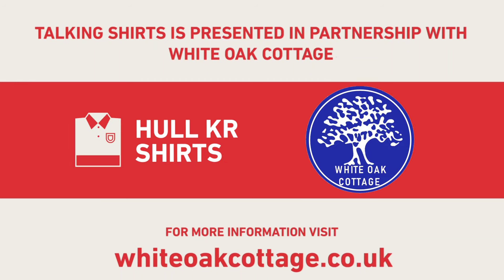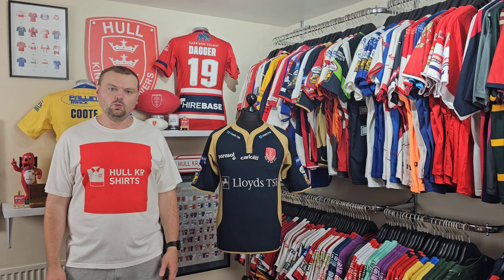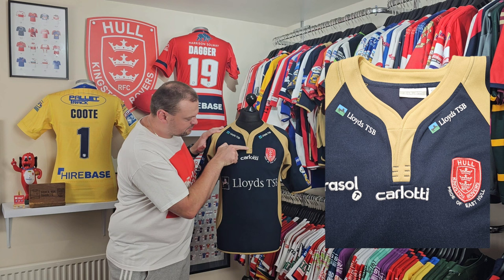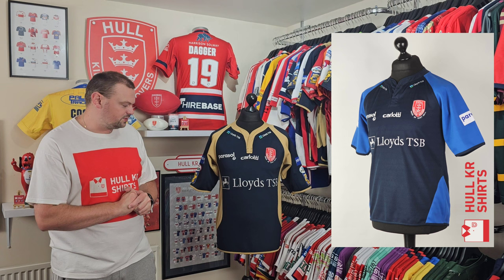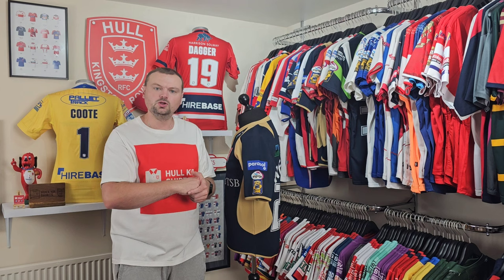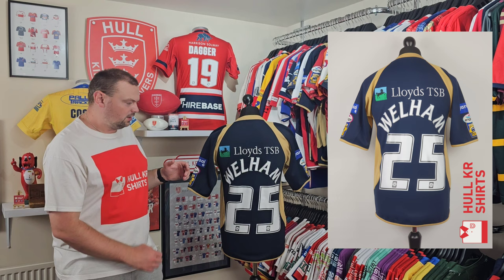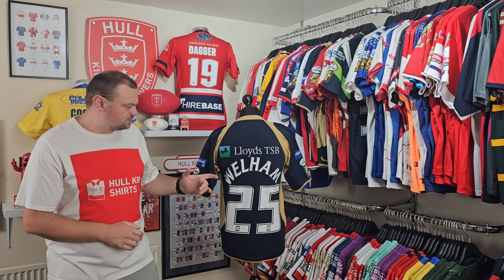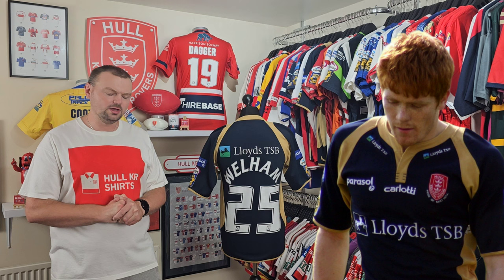Hull KR Shirts - Talking Shirts Episode 91 (Hull Kingston Rovers) 2008 Away Shirt - Kris Welham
Episode 91 - Join me as I take an in-depth look at this 2008 away shirt which was issued to Kris Welham for the 2008 Super League season.